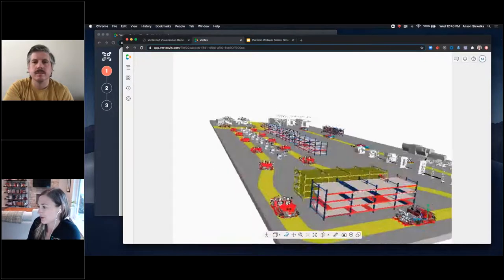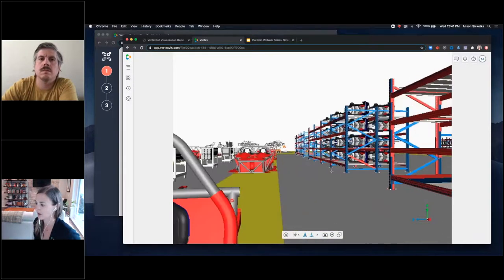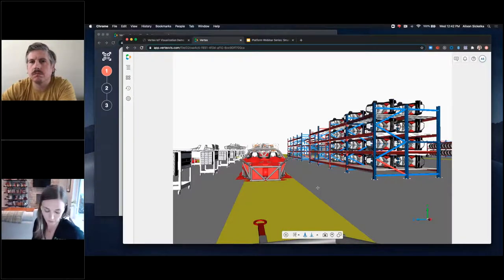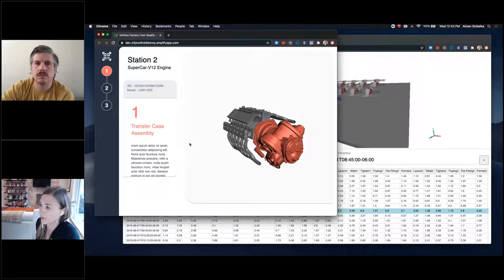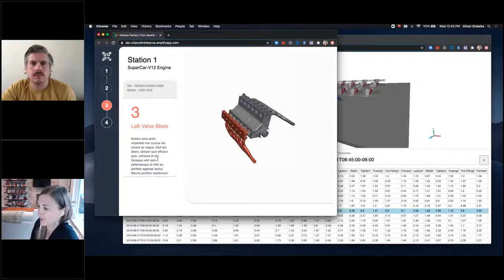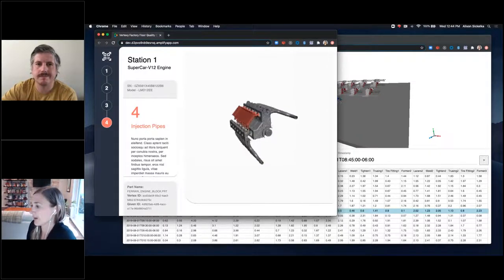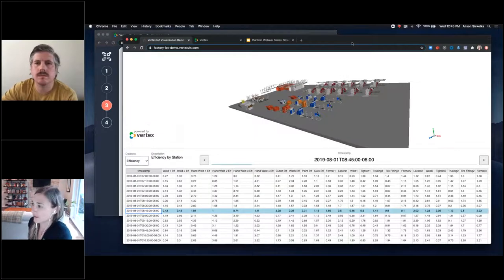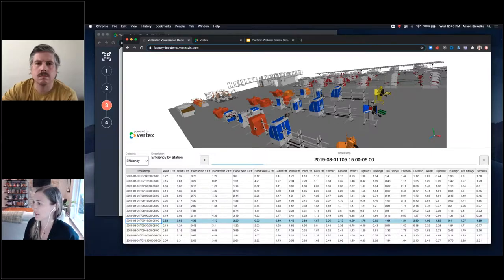Vertex Software Demonstrates Smart Factory Capabilities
See how Vertex is accelerating your smart factory by embedding
real-time, responsive 3D visuals all along your factory floor for a variety
of use cases.